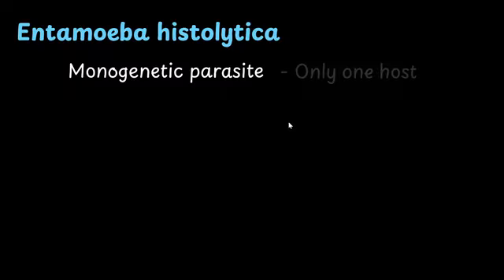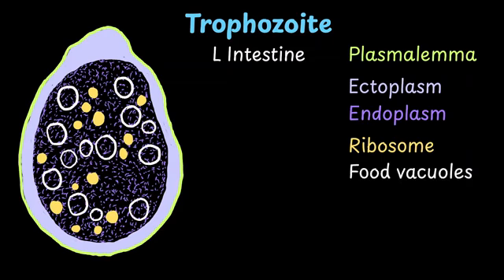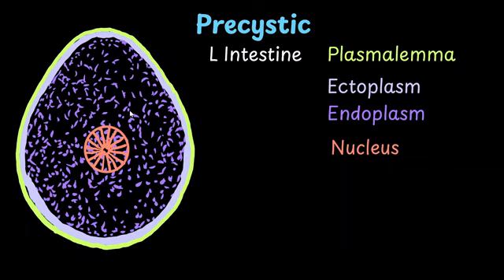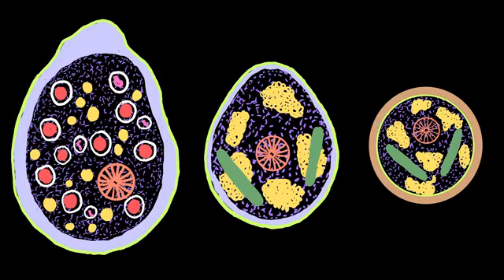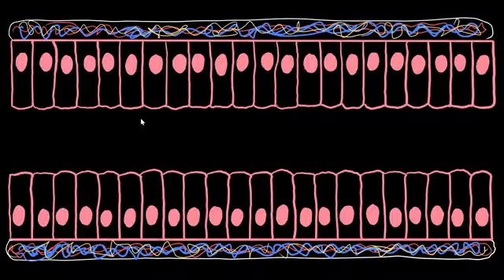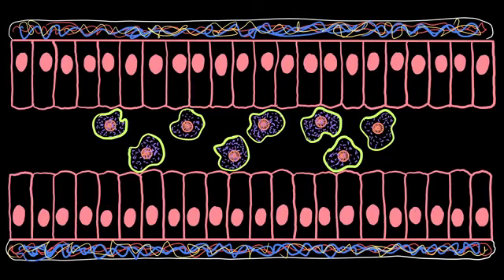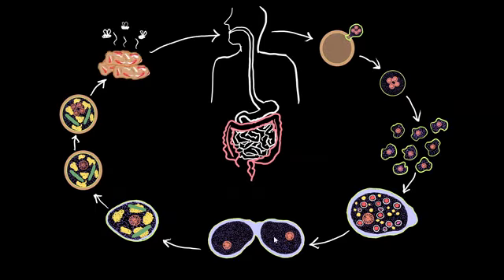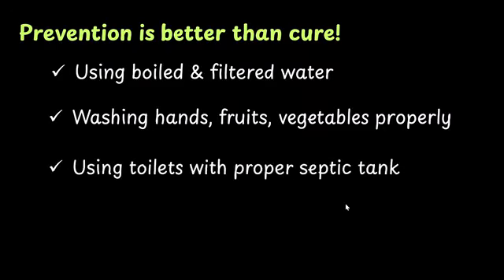Entamoeba histolytica life cycle diagramatically